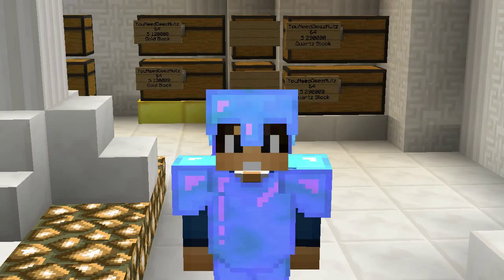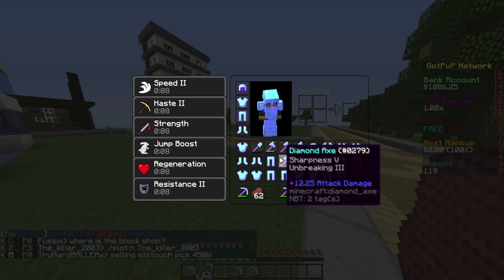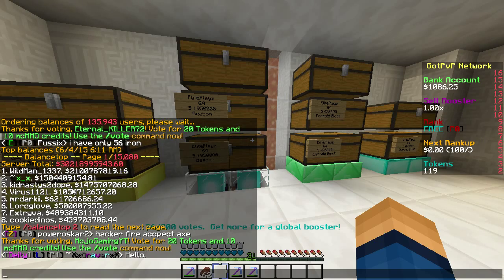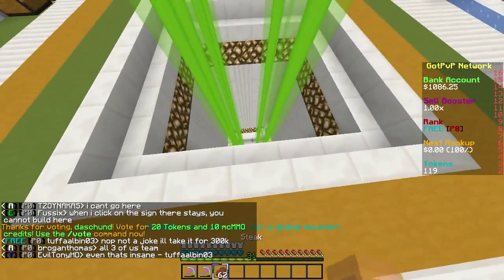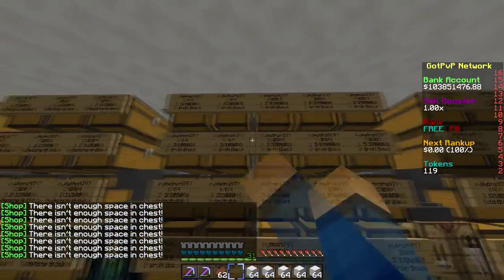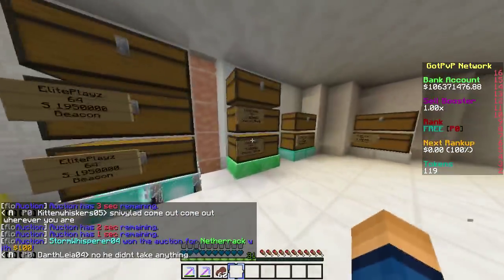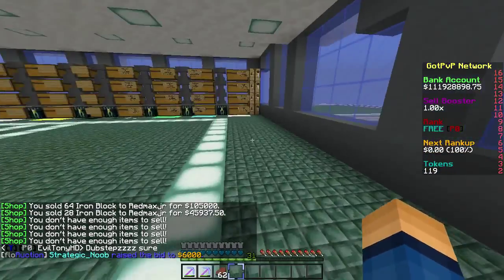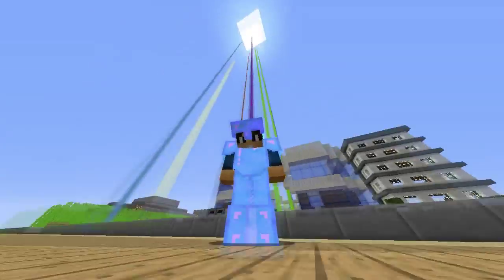Minecraft PRISON ESCAPE - $100,000,000 w/ElitePlayz #10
►Minecraft GT: ElitePlayz
►Steam GT: Numbers ~FYANB~
►Skype: live:cziller43